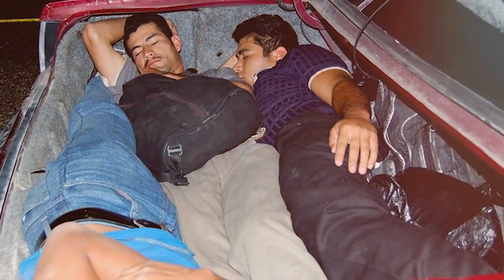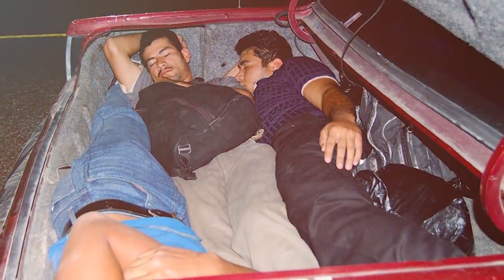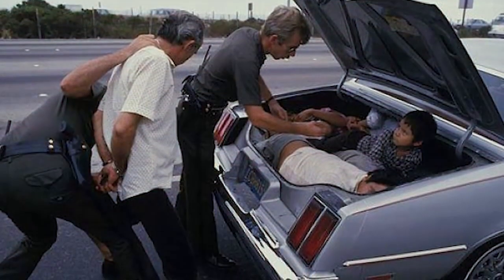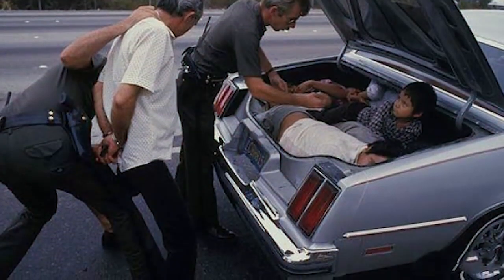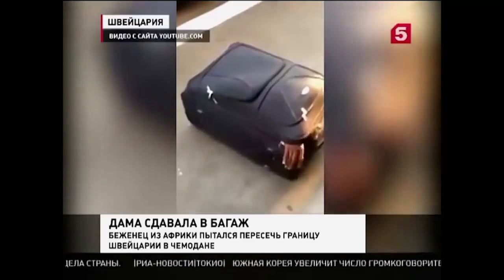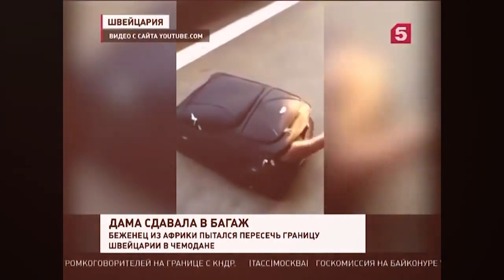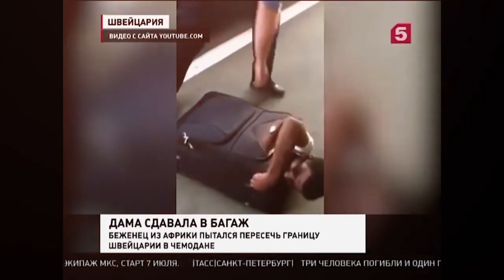Top 10 Strangest way to cross the border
TOP 10 WAYS TO CROSS THE BORDER